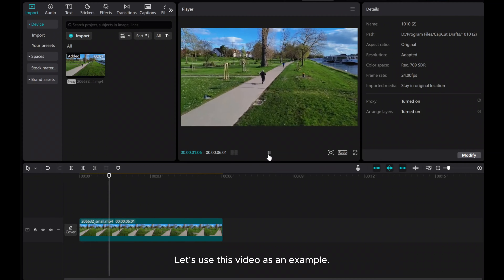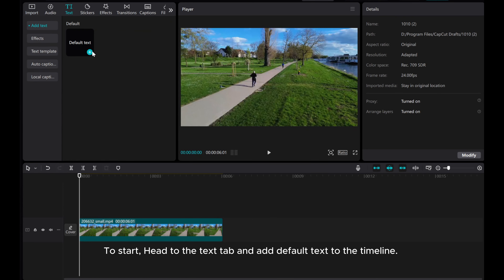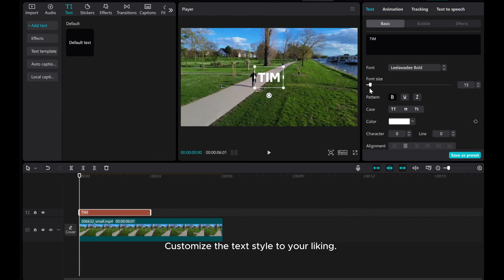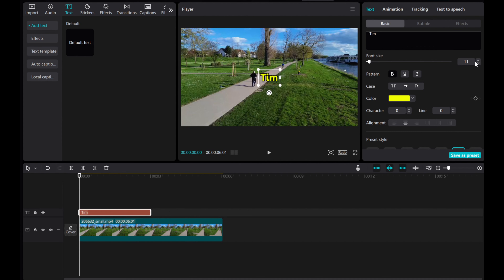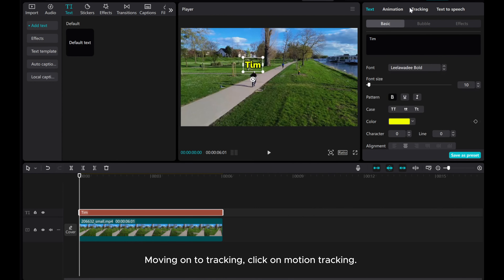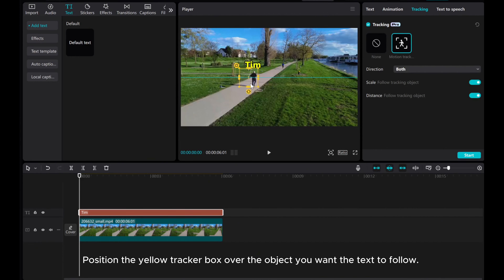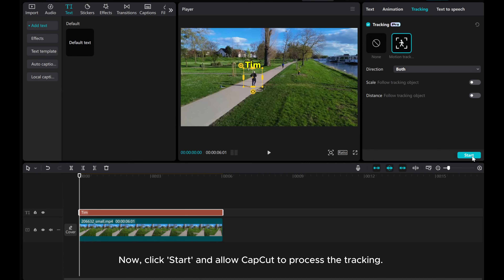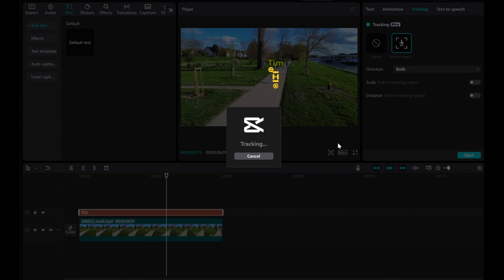Mastering Text Motion Tracking in CapCut PC (Pro)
Dive into the world of advanced video editing with this tutorial on text motion tracking in CapCut on your PC.